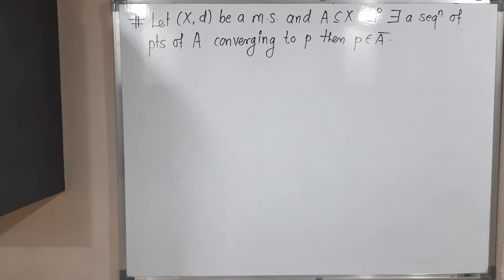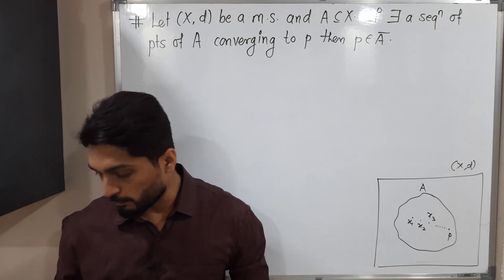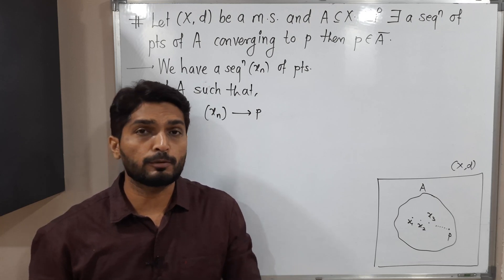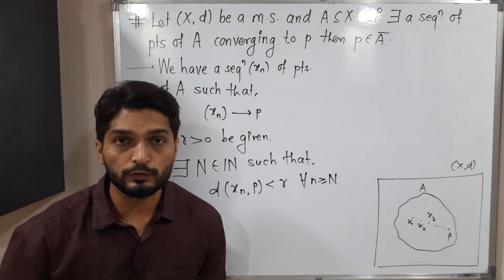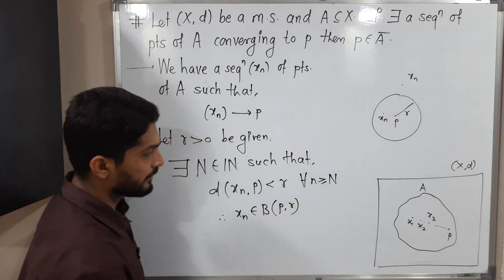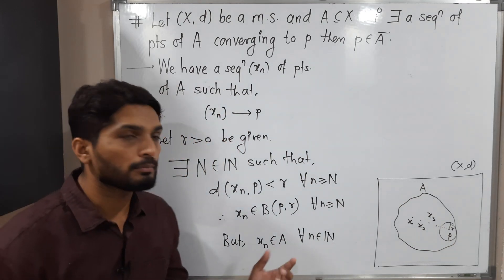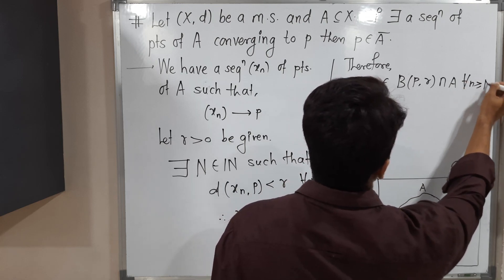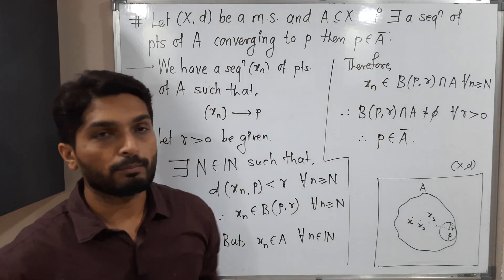Every Convergent Sequence cgs to a point of Closure | L13 |TYBSc Maths| Completeness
Every Convergent Sequence converges to point of Closure | L13 | TYBSc Maths | Completeness  @ranjankhatu